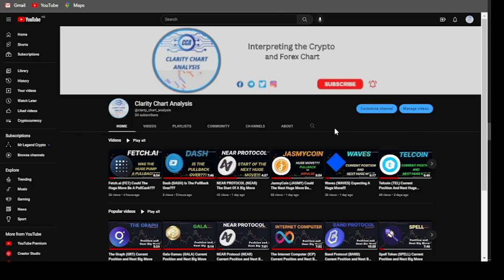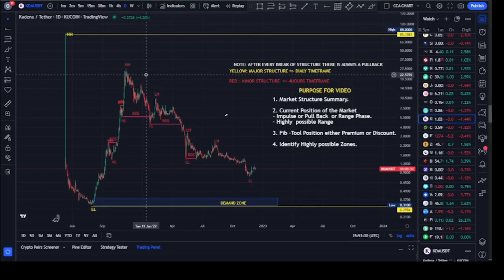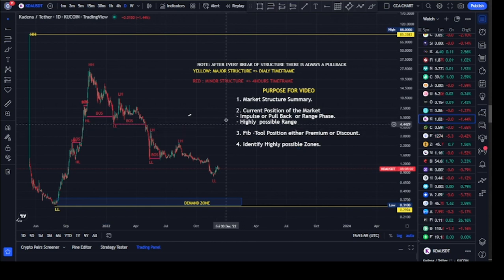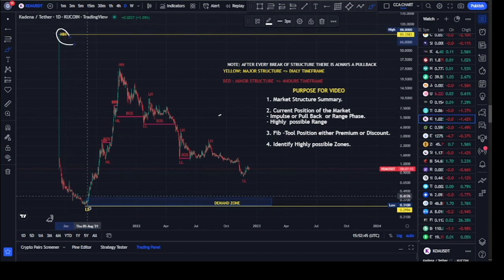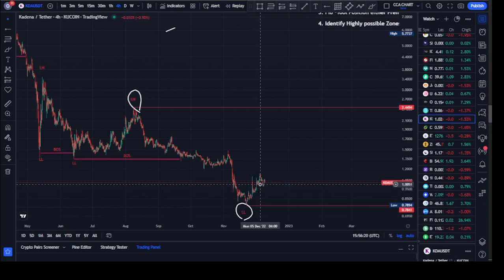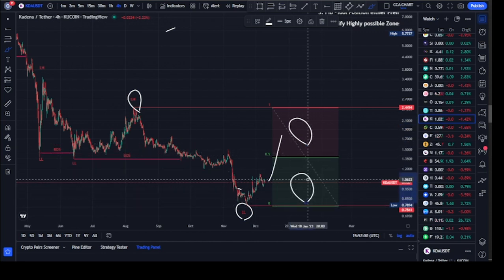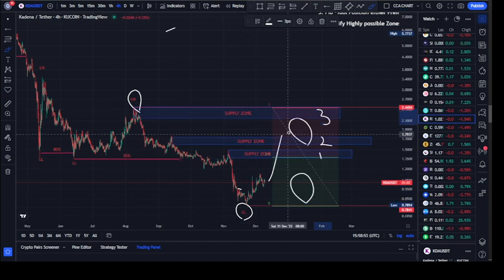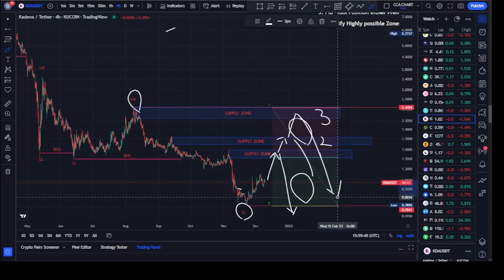Kadena (KDA) Path Way To Huge MOve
Kadena (KDA) Step by Step for the Big Huge Move

Kadena is a proof-of-work blockchain that combines the PoW consensus mechanism from Bitcoin with directed acyclic graph (DAG) principles to offer a scalable version of Bitcoin. Kadena claims it can provide the security of Bitcoin while being able to offer unparalleled throughput that makes the blockchain usable to enterprises and entrepreneurs alike. Kadena's unique infrastructure is decentralized and built for mass adoption because of its multi-chain approach.

Kadena promises industrial scalability that can support global financial systems and can be scaled as necessary. It also vows to remain energy-efficient at scale and deliver more transactions with the same energy input, another difference to Bitcoin.

Kadena has already scaled its network from 10 to 20 blockchains and can do so again in the future, if necessary. This final addition to Kadena was its private Kuro layer-two blockchain, which supports up to 8,000 transactions per second across 500 nodes.